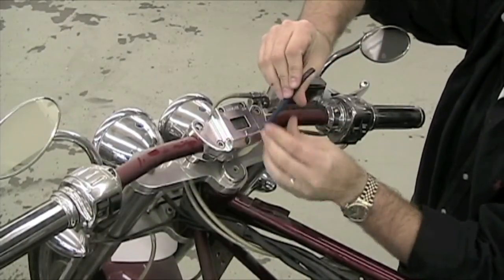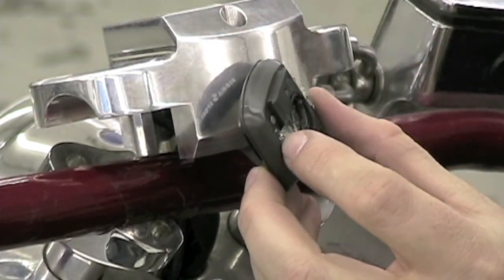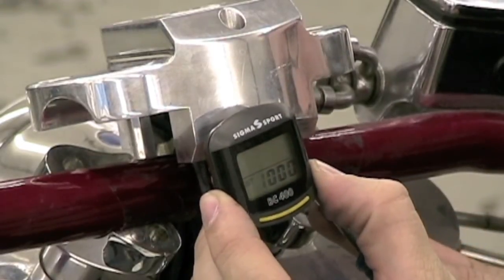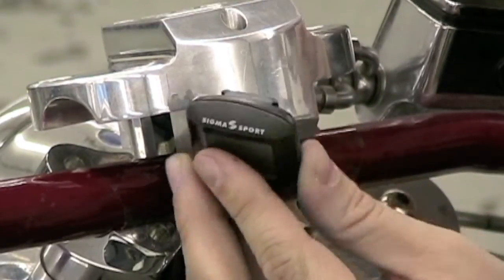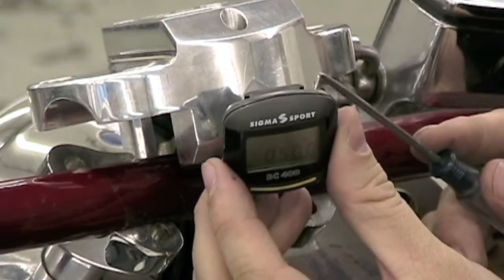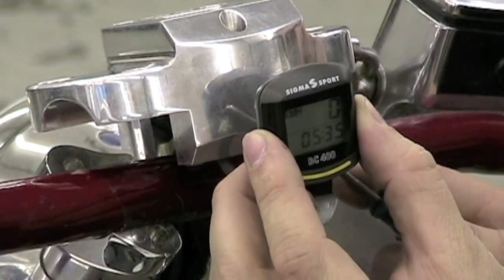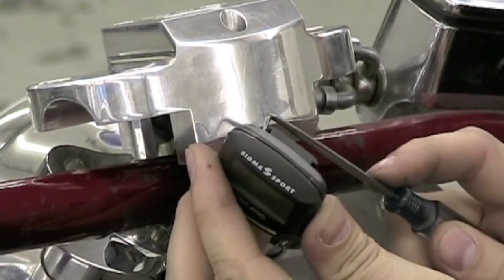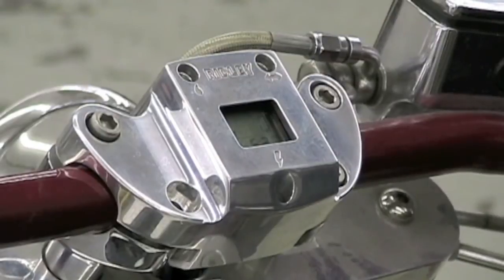Ridley Motorcycle : LCD Speedometer Programming Instructions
Ridley Genuine Parts, Everything for your Ridley Motorcycle.  This video demonstrates how to replace the battery and program the LCD Speedometer.